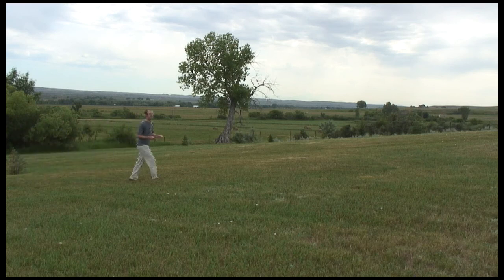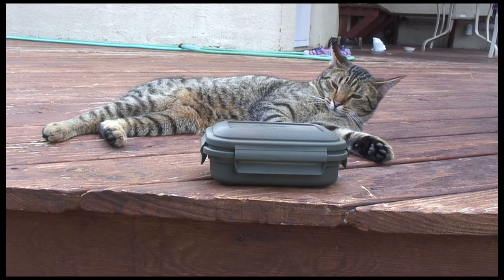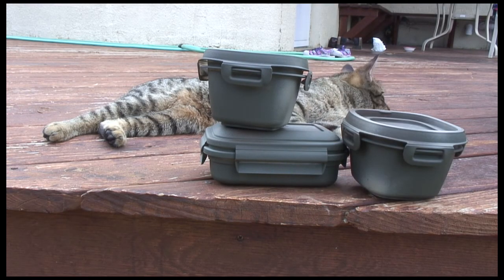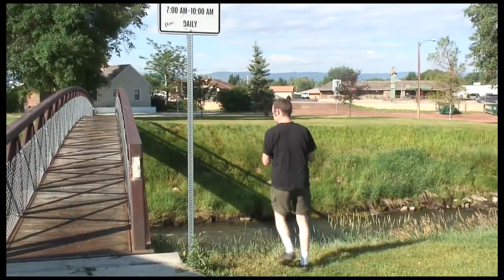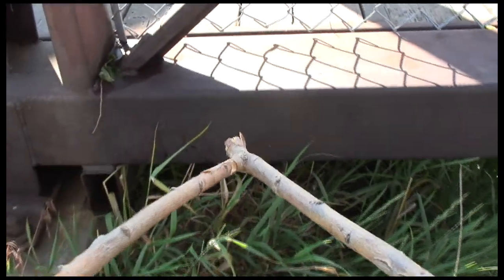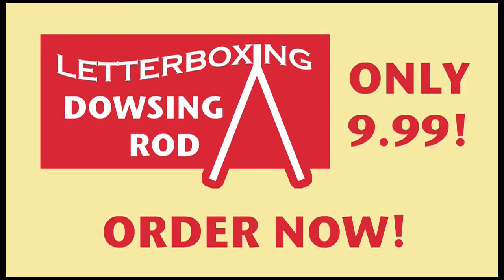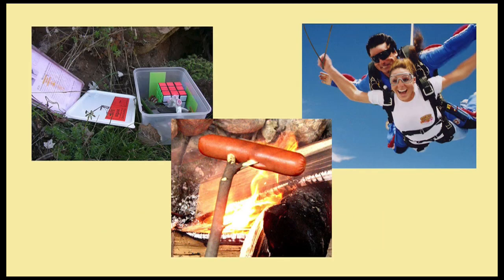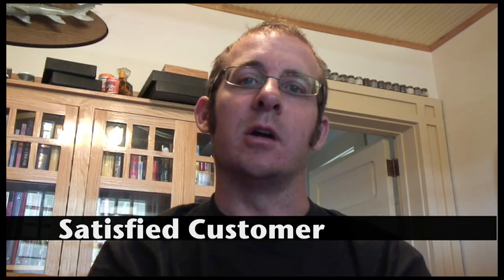The Letterboxing Dowsing Rod Infommercial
**The Letterboxing Dowsing Rod has sold out!**